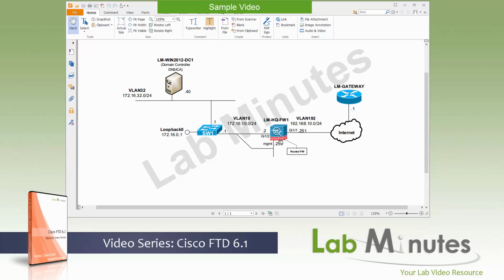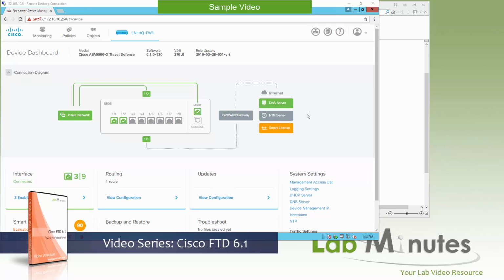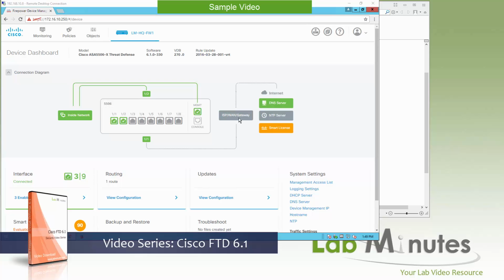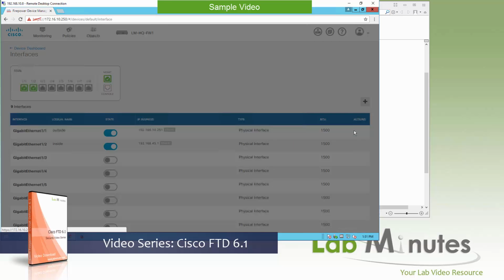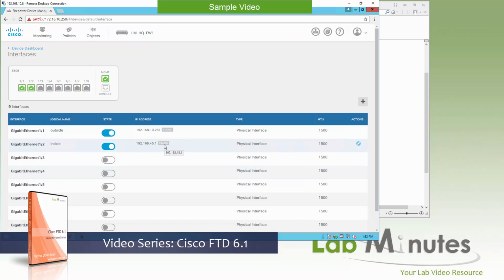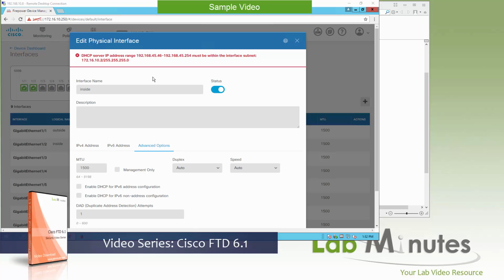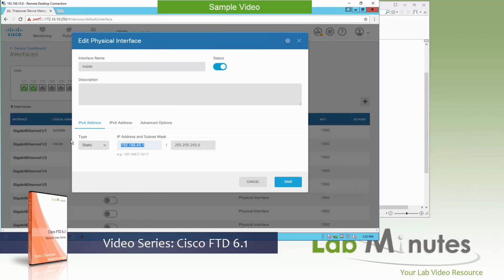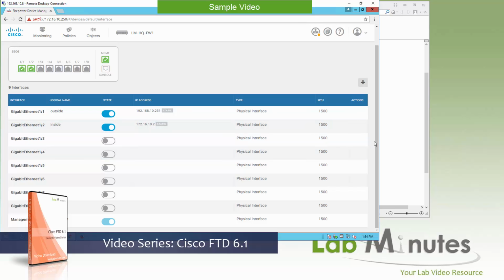LabMinutes# SEC0231 - FTD 6.1 Firepower Device Manager - Introduction (Part 1)